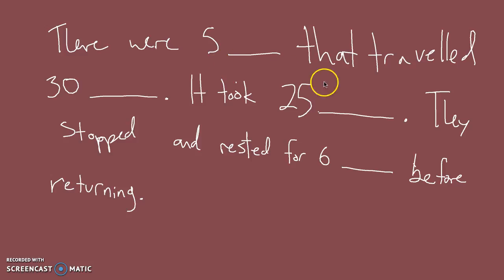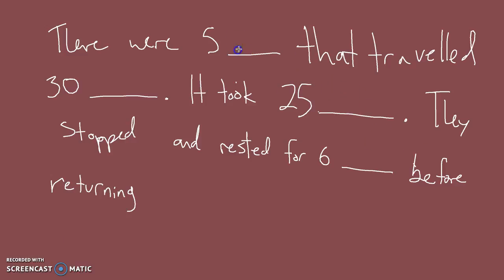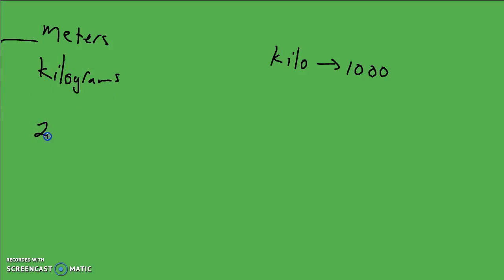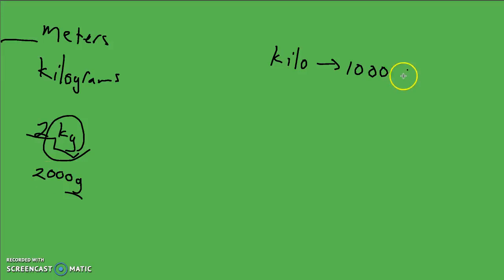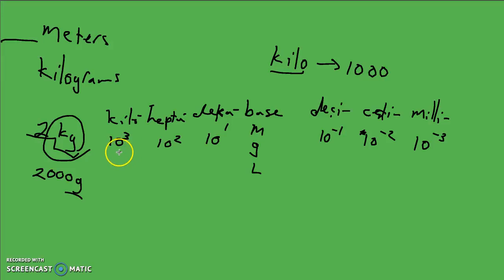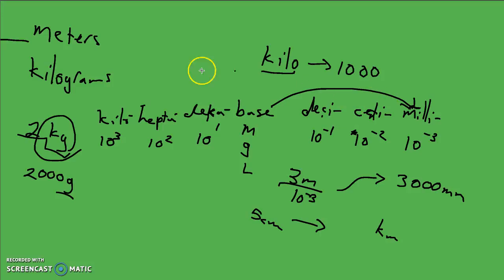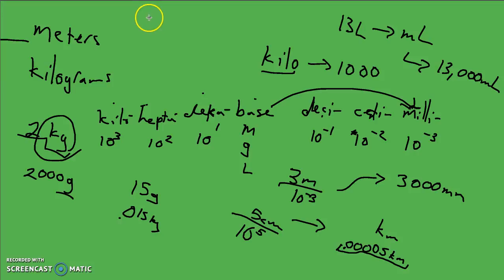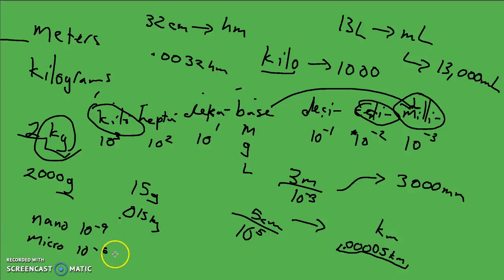AP Ch 1 Measurement, Part 4 - units and metric stystem